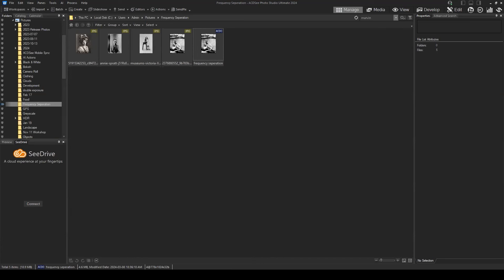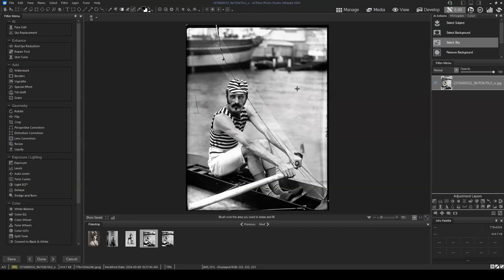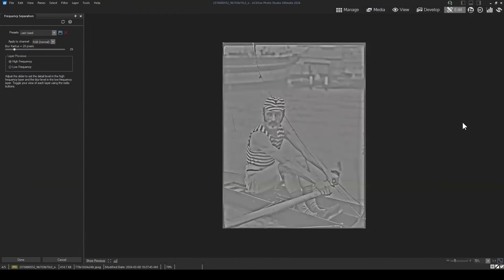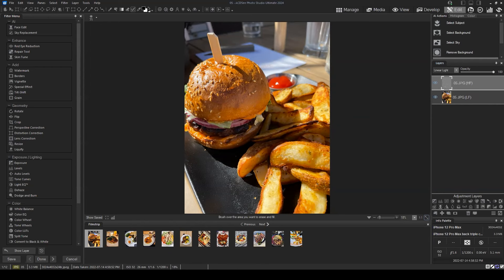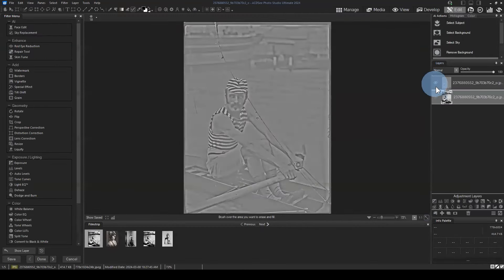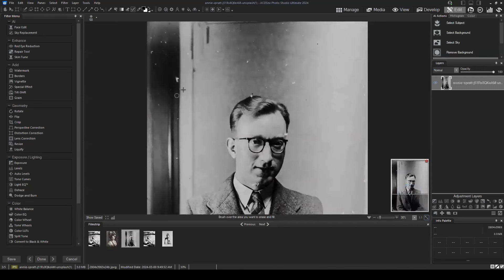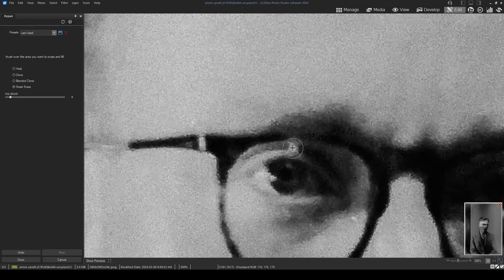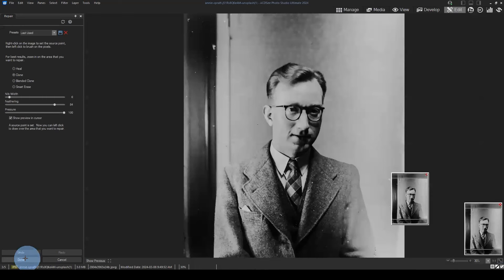Image Repairs: Cloning, Blending, Smart Erase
In this workshop we'll look at how to repair images with the repair tools, and how to use frequency separation for the best results.